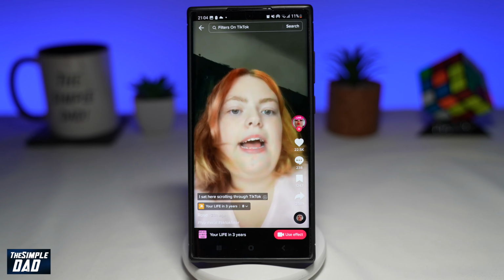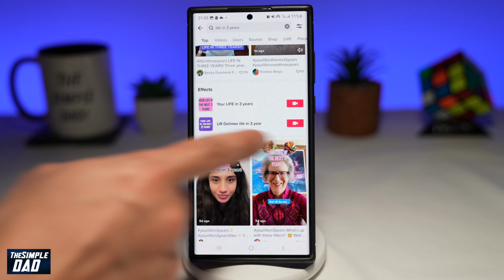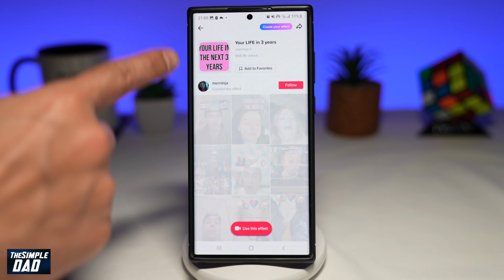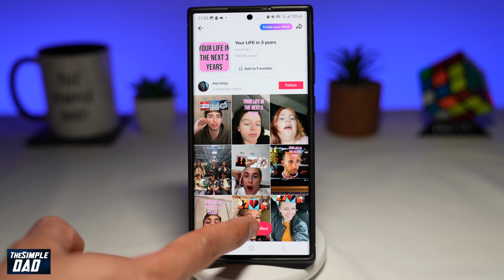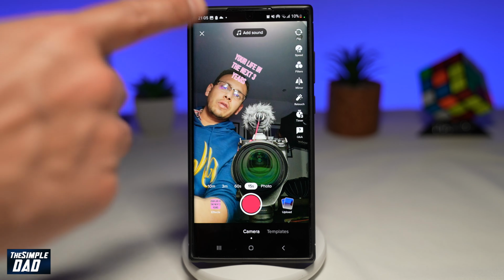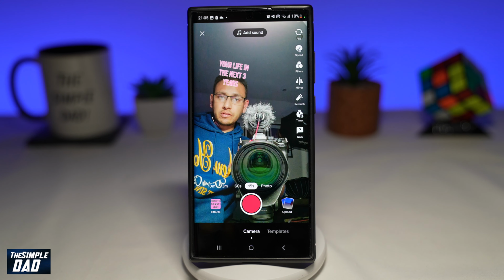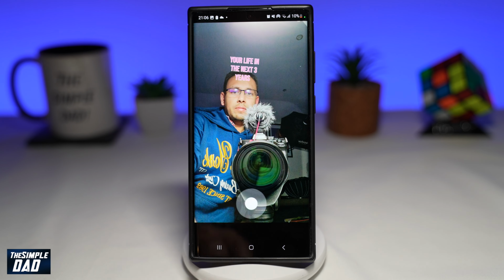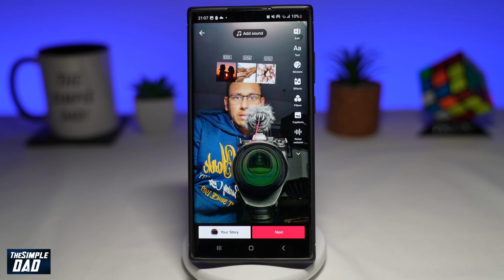How to Use Trending Effect Your Life in 3 Years on Tiktok | Your Life in 3 Years Effect (2023)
00:00 Intro
00:10 Like or no Like
00:20 How to Use Trending Effect Your Life in 3 Years on Tiktok